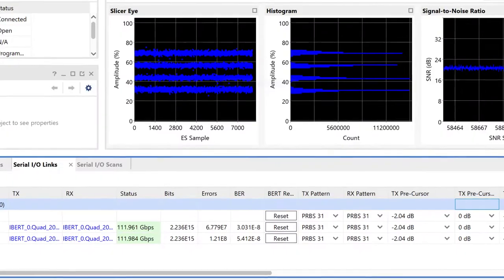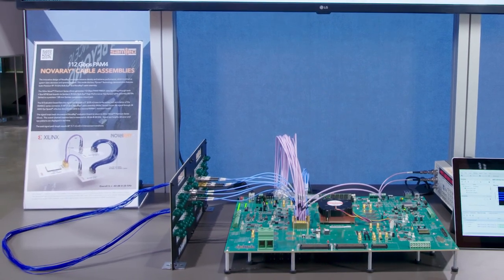High Speed Cable System Enables 112 Gbps PAM4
A new high speed cable system, which enables 112 Gbps PAM4 signaling, can be used in mid-board, mid-board-to-front-panel, and panel-to-panel applications.